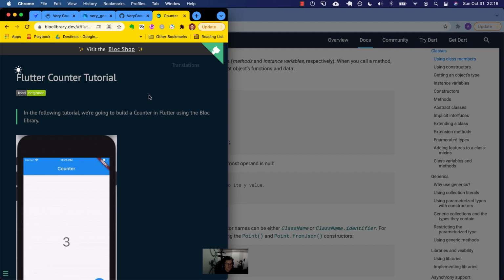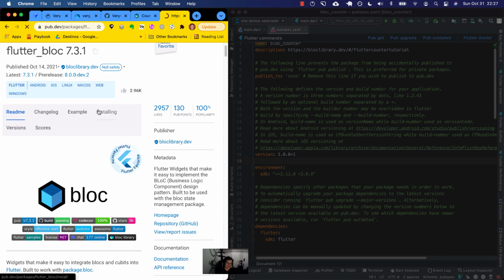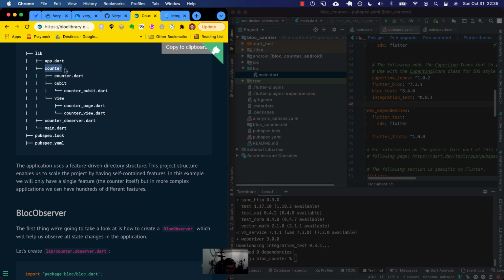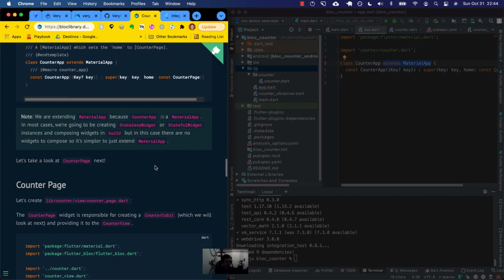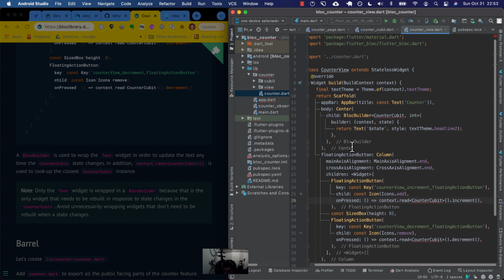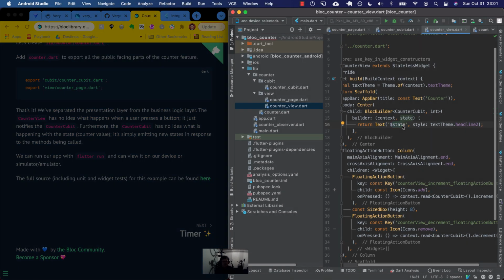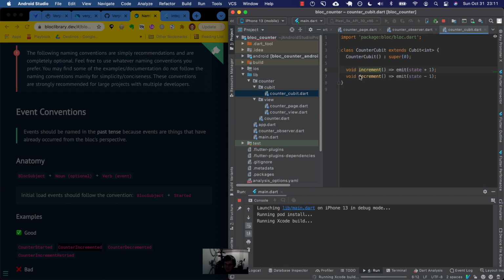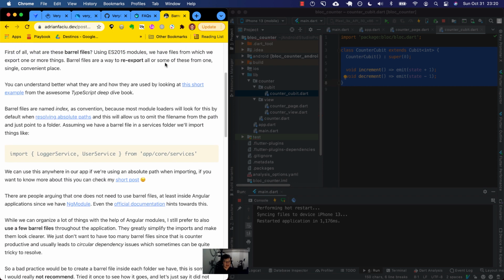Live Coding - Flutter Bloc Counter Tutorial